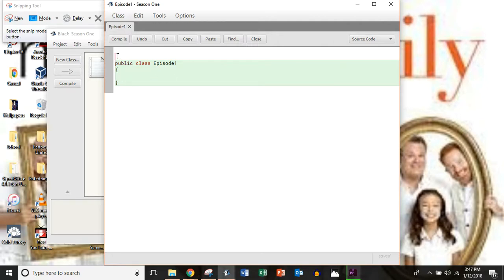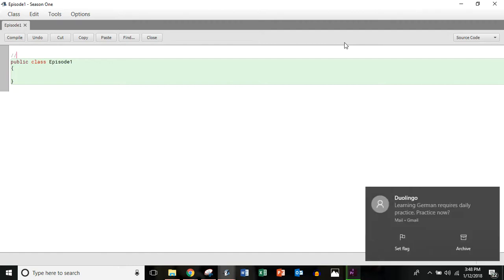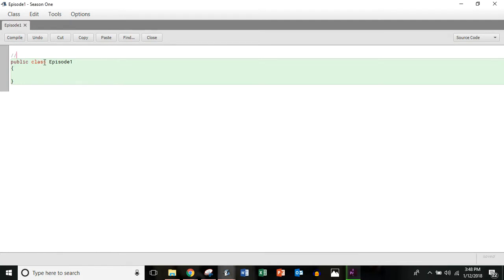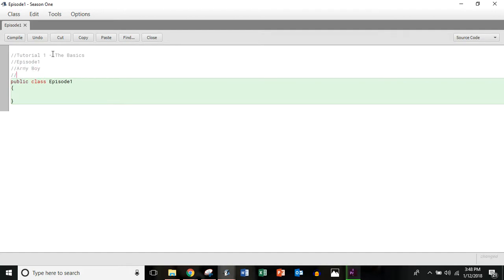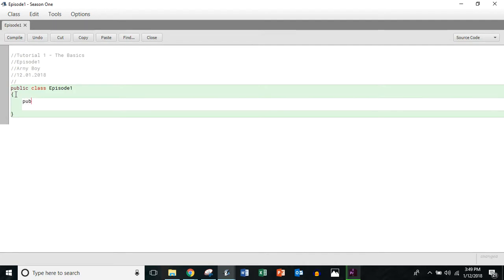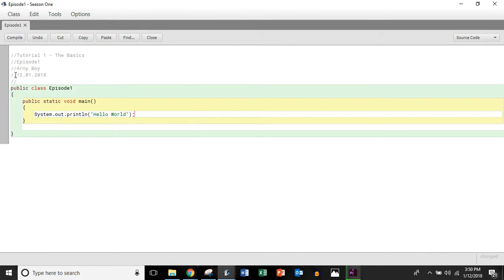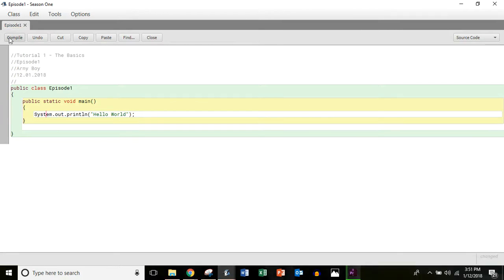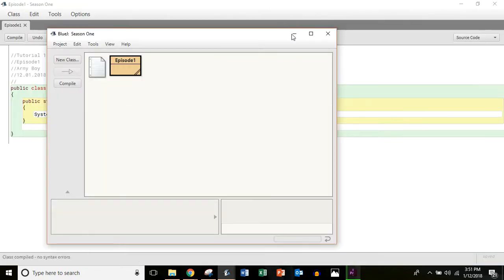Episode 1:The Basics - Java on a BlueJ Environment (9th ICSE)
An introduction to Java on a BlueJ environment.
Episode 1
Link for BlueJ download in description -